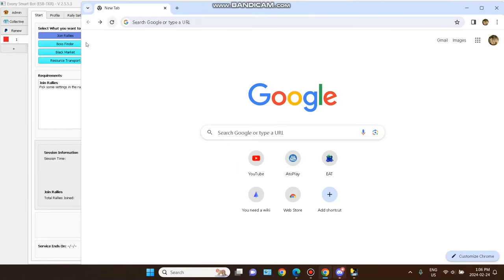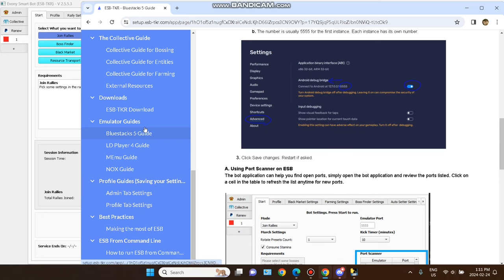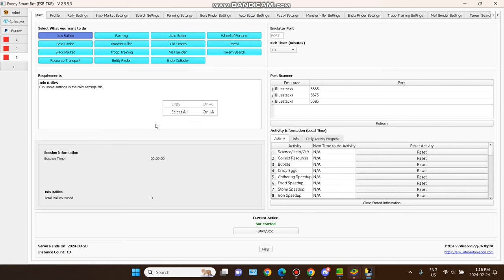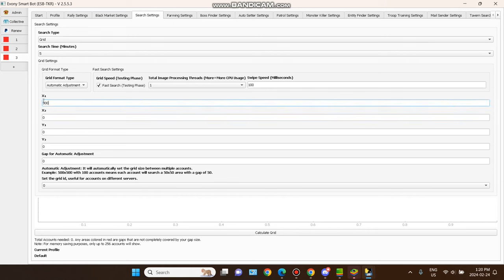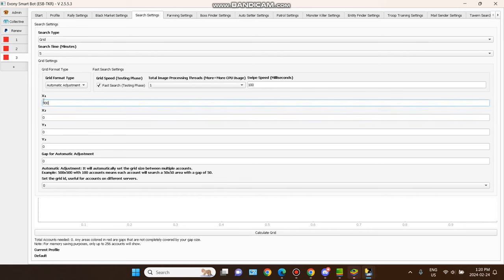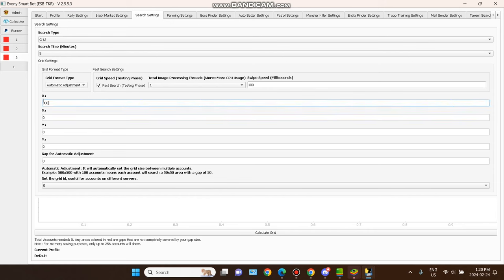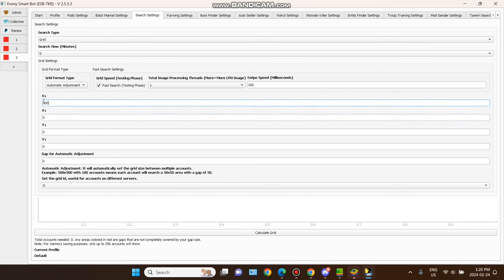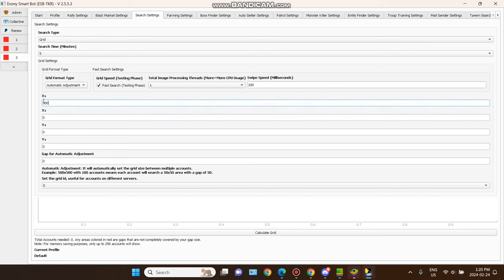How to use Evony BOT full video including sign up free 3 days, auto rally join and auto boss hunt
How to use Evony BOT full video including…

sign up free 3 days
Evony BOT auto rally join and auto boss hunting settings
Evony BOT auto setter settings
Evony BOT boss finder settings

Old video in Hindi

Evony Kings Return Evony बॉट का उपयोग कैसे करें | How To Use Evony BOT

MH Channel